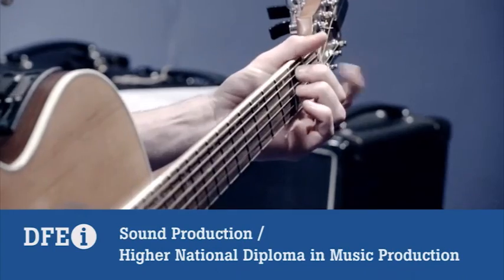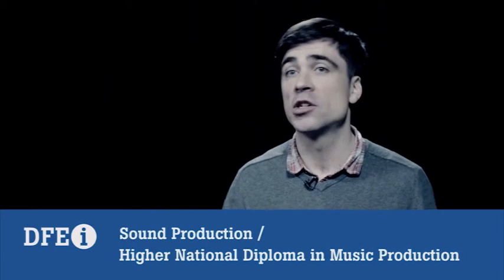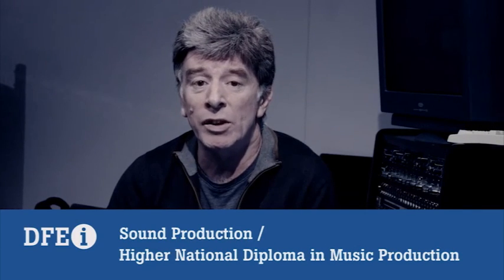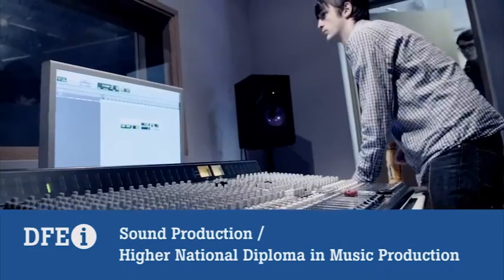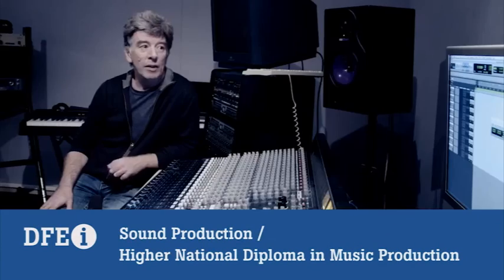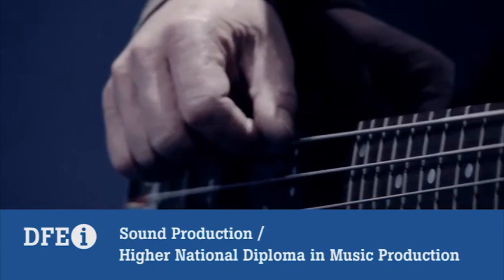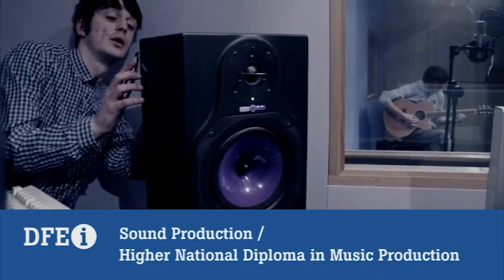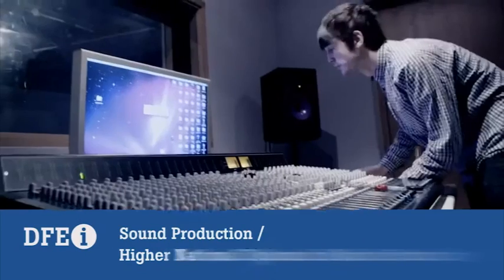Sound Engineering and Music Production courses DFEi